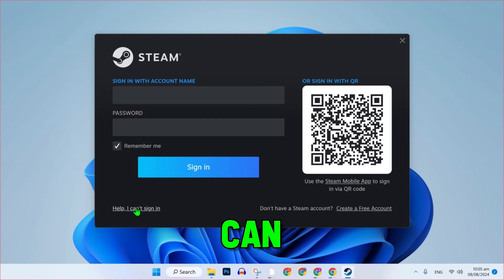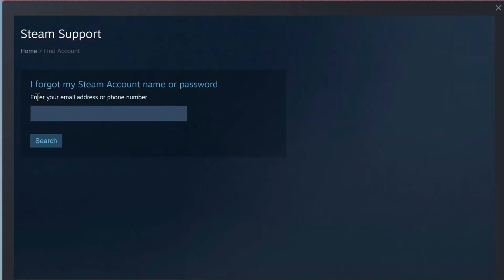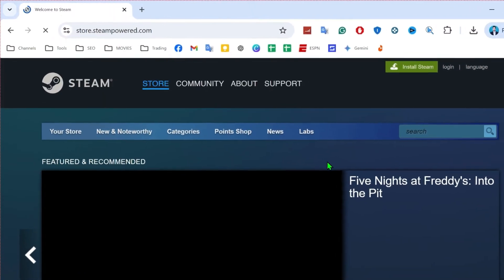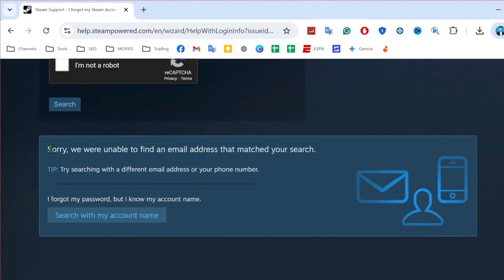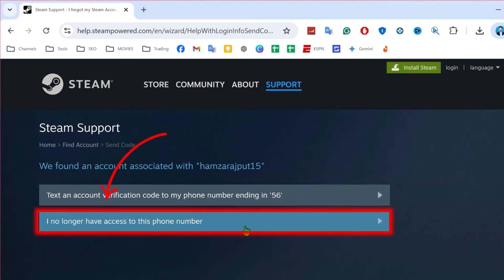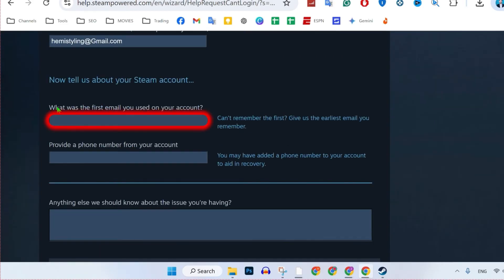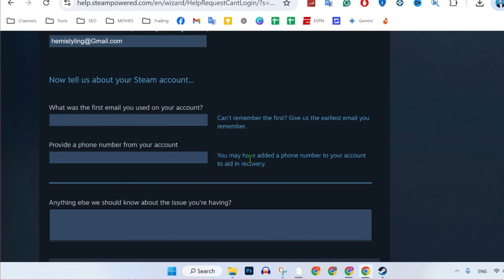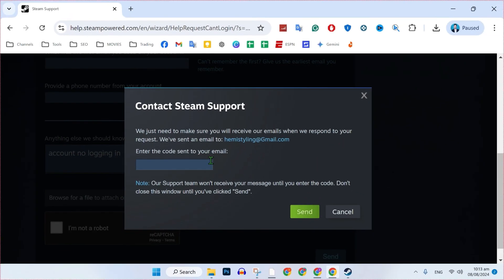How to Recover Steam Account Without Email or Password (2025 Updated Way)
In this Tutorial you'll learn How to Recover Steam Account Without Email or Password in 2025.

"Locked out of your Steam account and don't have access to your email or password? In this tutorial, we'll guide you through the steps to recover your Steam account even if you've forgotten your login details.

Join us as we walk you through alternative recovery methods, such as using your phone number, verifying your identity with Steam Support, or retrieving your account through your linked mobile app. Our detailed guide ensures you'll regain access to your Steam account without the need for your email or password.

By following our tutorial, you'll be able to recover your Steam account quickly and securely, so you can get back to gaming in no time. Watch now to learn how to recover your Steam account without email or password!

By The End Of This Tutorial, You'll Have a Fully Known By How to Recover Steam Account Without Email or Password